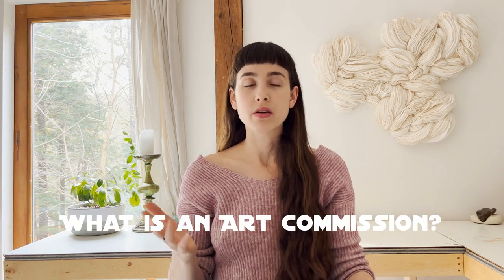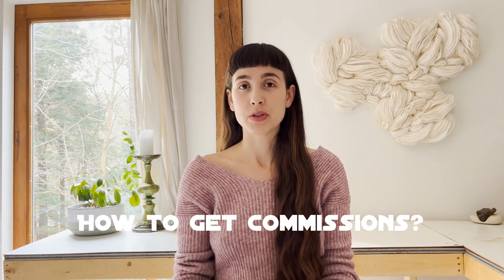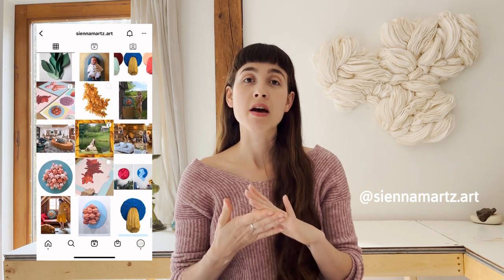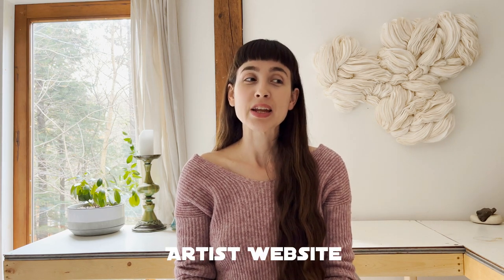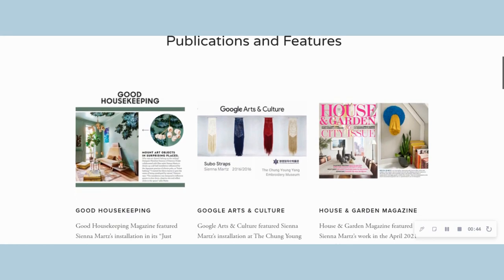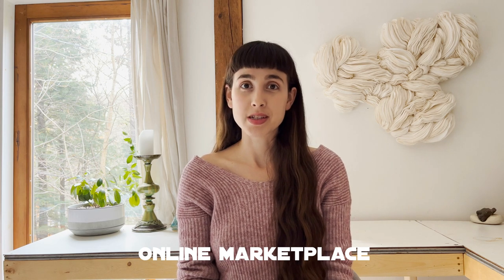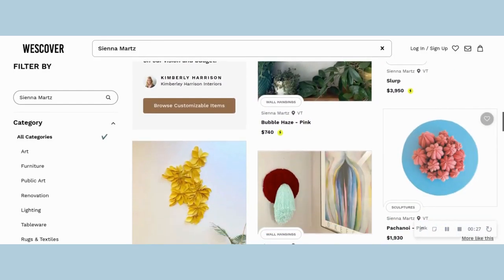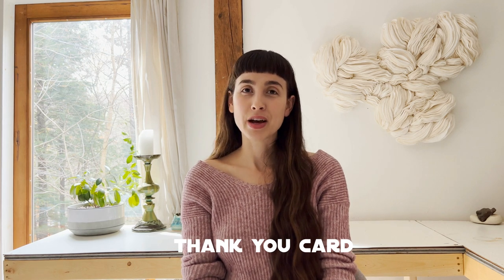Art Commission Guide | How to get Commissions, Creating a Contract, Shipping Safely Worldwide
When I was starting out as an artist, I would have loved a step by step guide that shared how to successfully get, create, and ship art commissions - so I thought I'd do just that with my 10+ years of knowledge as an artist! I hope you find this guide useful for your art commission journey. And if you have anything to add, please share in a comment!

0:00 Welcome
0:56 What is an Art Commission?
2:42 How to get Art Commission Requests
2:49 Social Media
3:37 Artist Website
4:25 Online Marketplaces
6:12 Art Gallery Representation
7:03 Word of Mouth
7:22 What's Needed when Confirming the Commission with the Buyer
8:40 Commission Contract
11:59 Sending Samples and Mock-ups
13:00 Sourcing Materials
15:09 Documenting the Process
15:20 Prepping the Finish Commission
15:27 Certificate of Authenticity
17:12 Artwork Care Guide
19:00 Thank You and Business Card
20:00 How to Safely Ship your Art
21:07 Prioritize your Packaging
23:05 Multi-Carrier Shipping Software
24:02 Securing your Artwork in the Package
24:45 Shipping Insurance
27:14 Document the Packaging Process for Insurance
28:18 Track the Package and Check in with the Client

SIENNA MARTZ is a New York artist living in the Green Mountains of Vermont with her daughter Luna Wilder, partner and fellow artist Marc N. Bauman, and her companion animals.

Sienna concentrates on soft sculpture installations, fiber art, and wearable designs. She constructs her work through alternative material manipulation blended with traditional textile techniques—while strictly using cruelty-free, vegan materials.

Sienna has exhibited her work internationally in solo and group gallery and museum exhibitions, including in Rome, Seoul, Los Angeles, Philadelphia, Providence, Woodstock, Brooklyn and Manhattan, NY. Her work has been featured in major publications including Architectural Digest, Elle Decor, and The World of Interiors Magazine. Sienna has been commissioned by international art museums, galleries, art consulting firms, dance companies, musicians, and non-profit organizations.